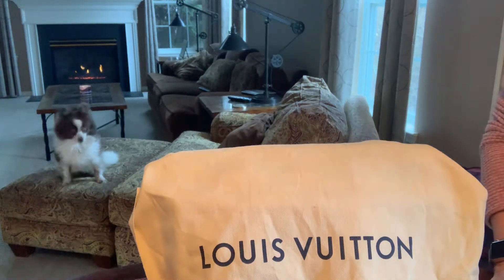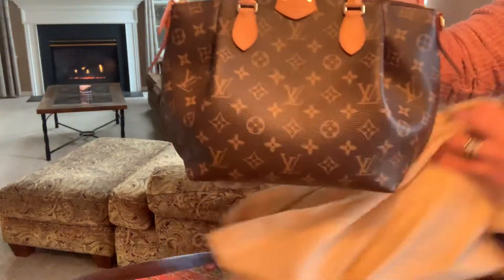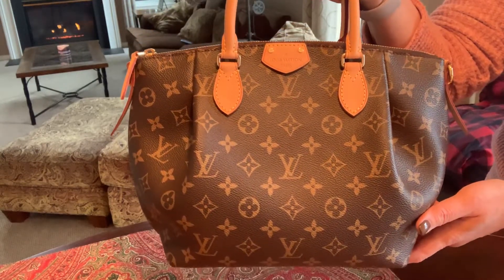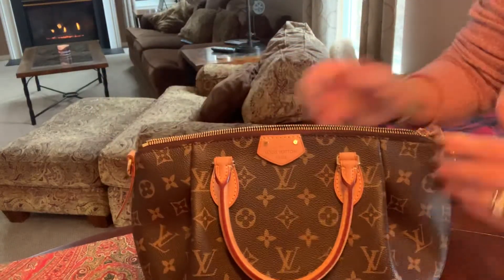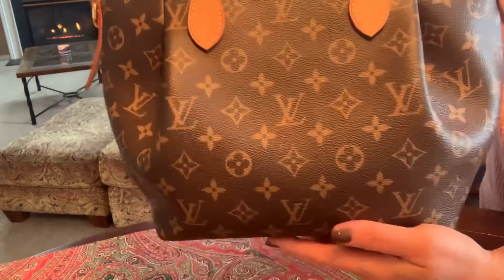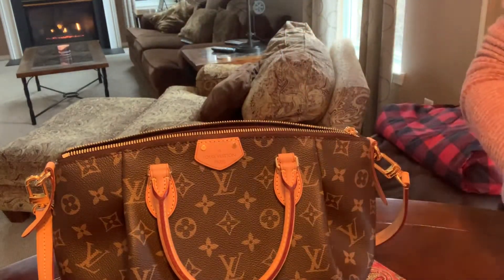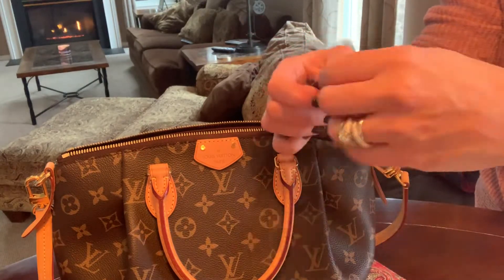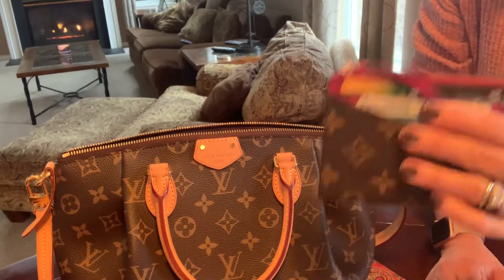REVIEW**** LOUIS VUITTON TURENNE PM